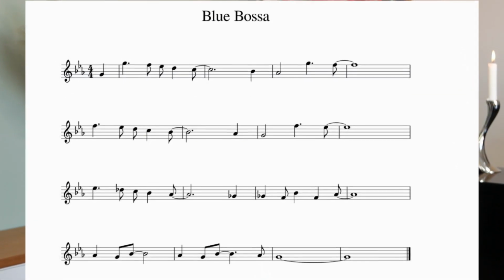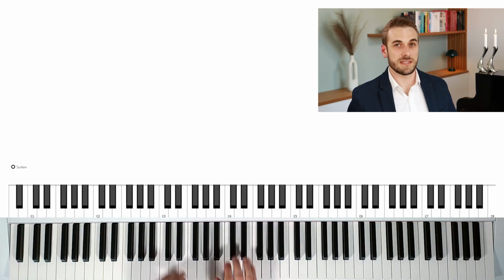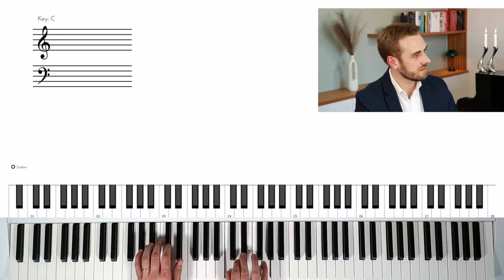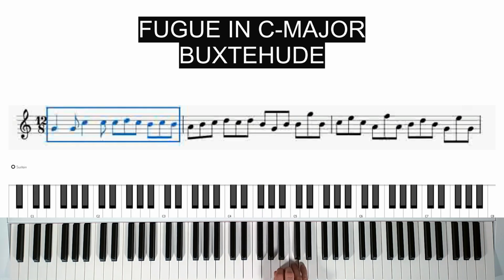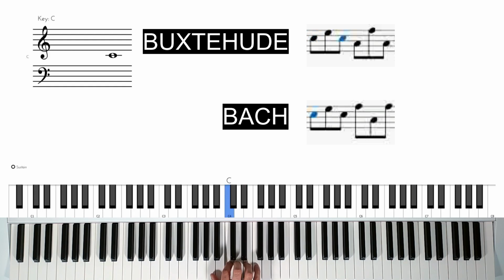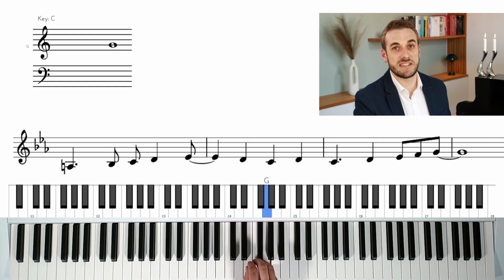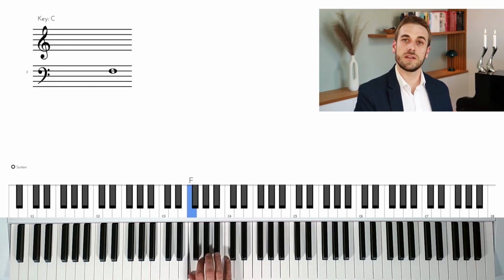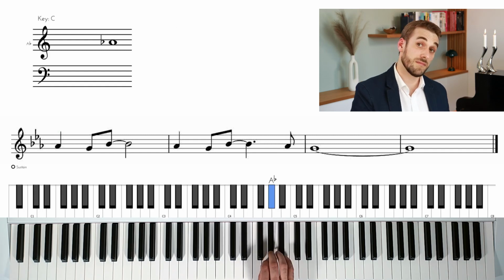How to compose a Bossa Nova Song - The way ALL GREAT Composers do!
I'm gonna show you a REAAALY fun way to compose a bossa nova song for the solo piano. And I will also tell you why it's the same way ALL Great composers do it.

The truth is, that no one is truly original. We all steal ideas and concepts from each other in order to become better musicians.
In this video I am getting inspired by Kenny Dorham's – Blue Bossa to come up with my own Bossa Nova Song for the piano.

00:00 Introduction
00:38 Atmosphere
01:05 Rythm
01:40 Melody
02:21 Story Time!
03:50 Sequence
04:18 Chords
05:33 The Ending
06:27 The Result